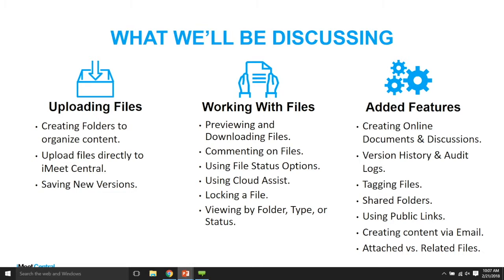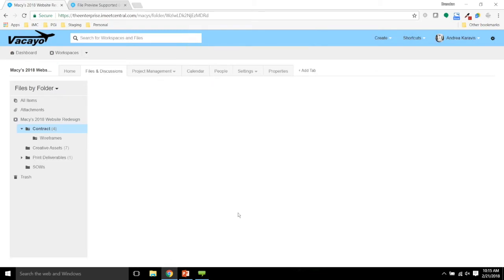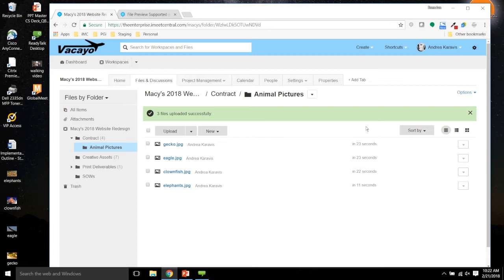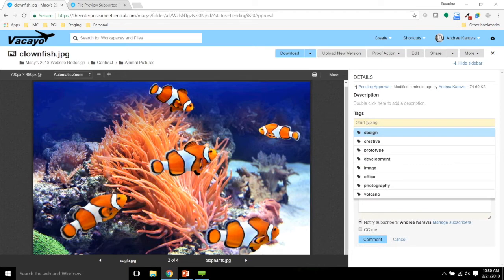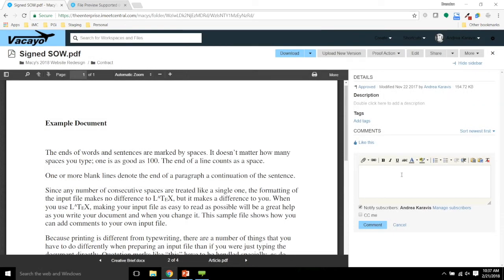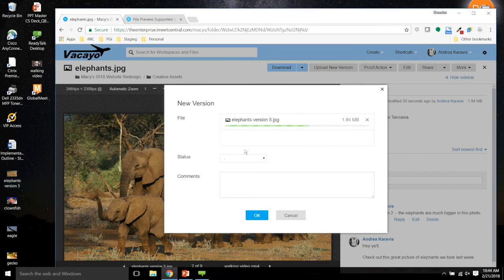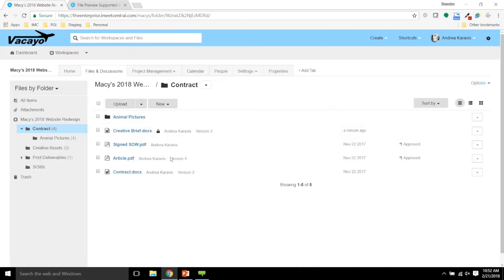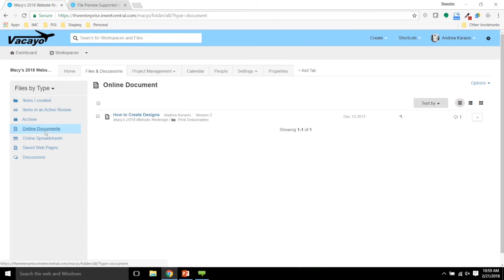File Management 101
Recommended For:
Workspace administrators, Department / Operations Managers, Creative Teams, or any user collaboration around or creating files.

Topics Include:
Uploading, downloading and modifying files in iMeet Central.
Creating and managing online files, such as discussions and online documents.
Using file tags and statuses to improve your search functionality across projects.